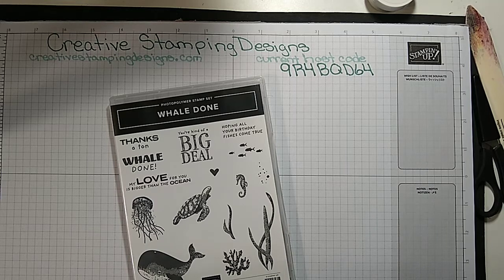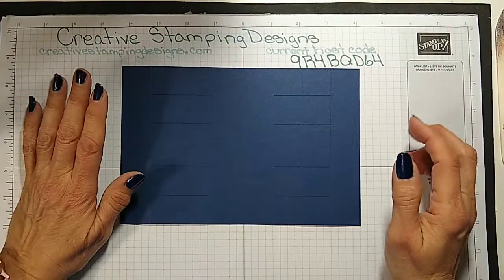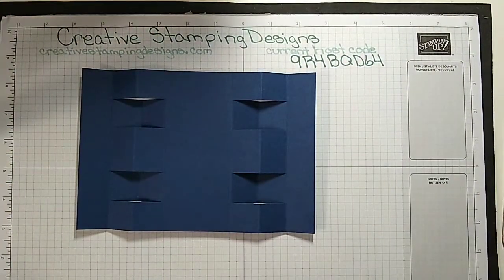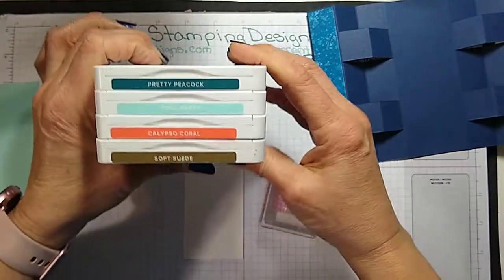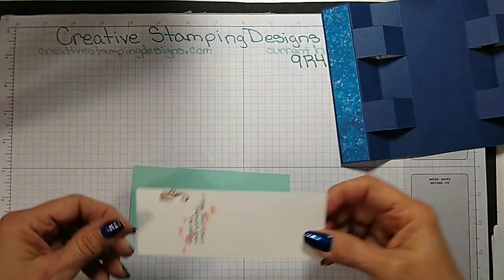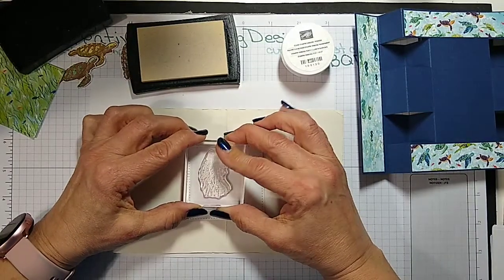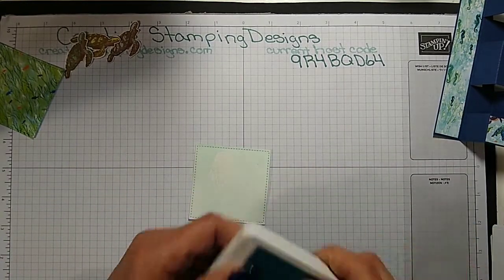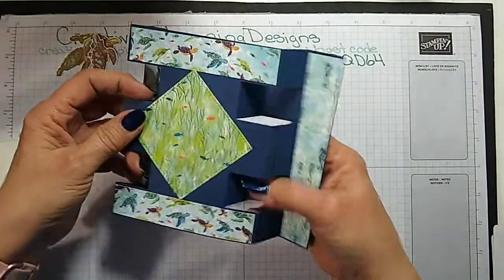Stampin' Up! Whale Done Tower Card Video Tutorial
I used the Stampin' Up! Whale Done Photopolymer Stamp Set and the Whale of a Time Designer Series Paper for my fun fold Tower card.  I did accidently call the jellyfish an octopus multiple times. I also added some embellishments after the video.